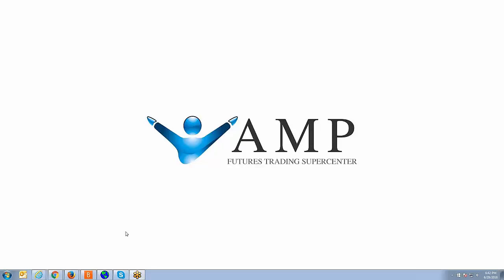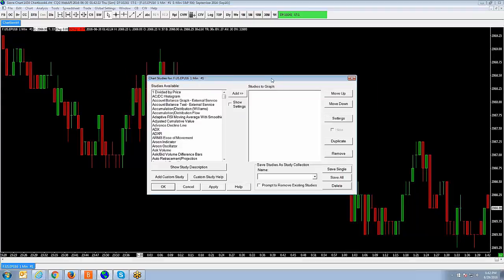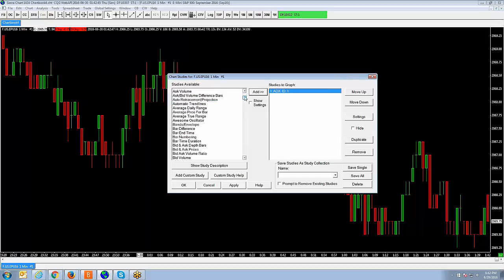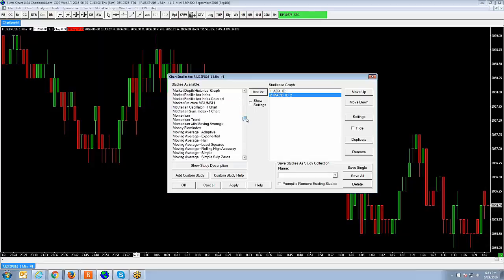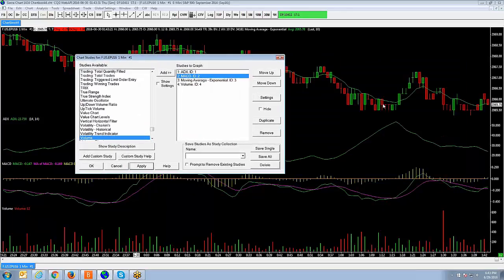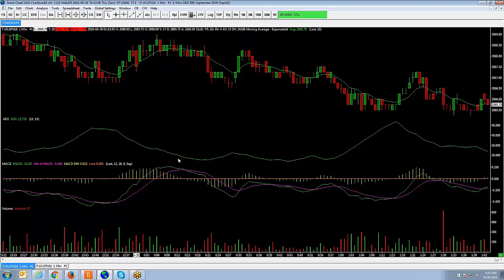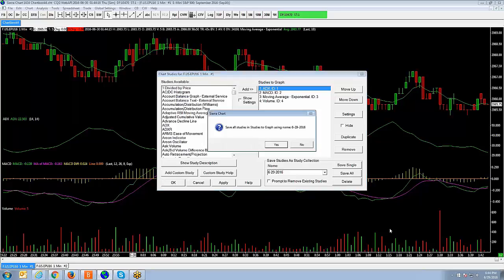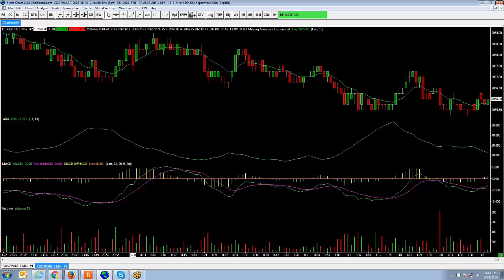Sierra Chart | How to create study collections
In this video you will learn how to create study collections within Sierra Charts.